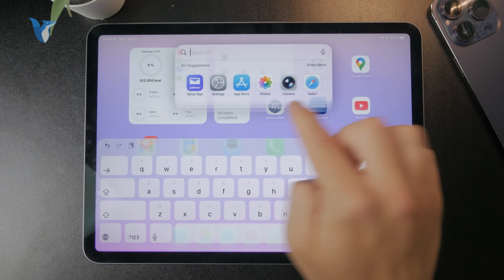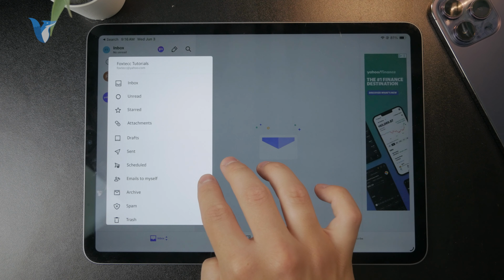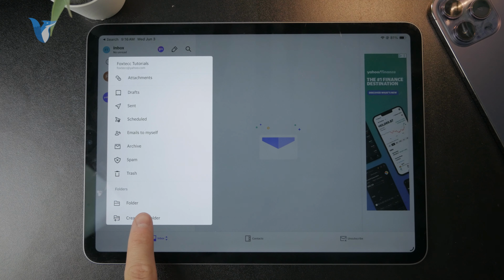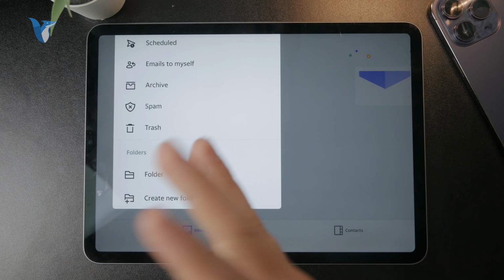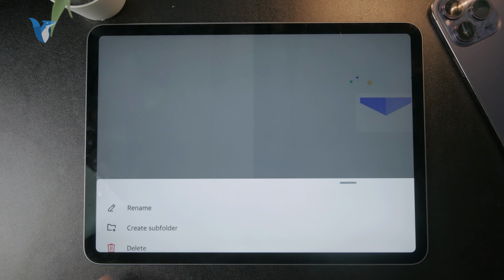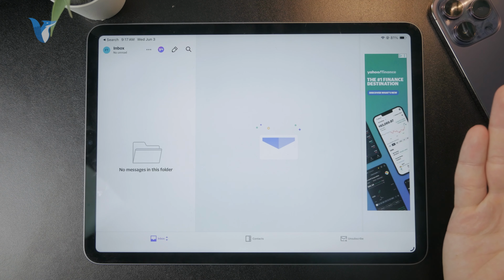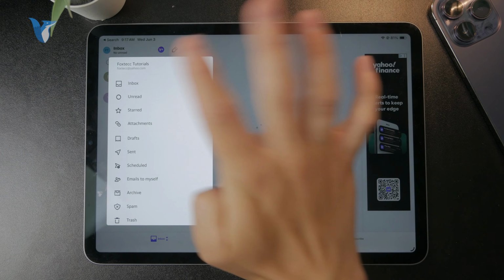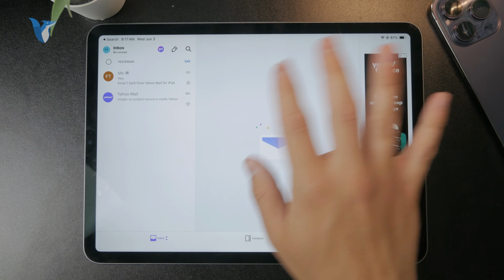How to Delete a Folder in Yahoo Mail on iPad (tutorial)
In this step-by-step tutorial, you'll learn exactly how to delete a custom folder in Yahoo Mail on your iPad by managing your folders inside the official Yahoo Mail app or a mobile web browser to keep your inbox clean and organized.